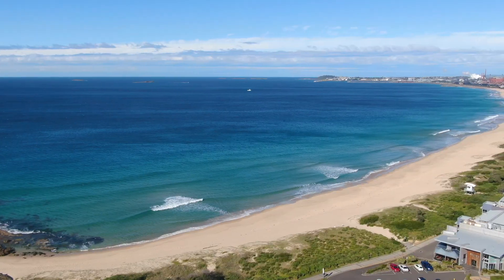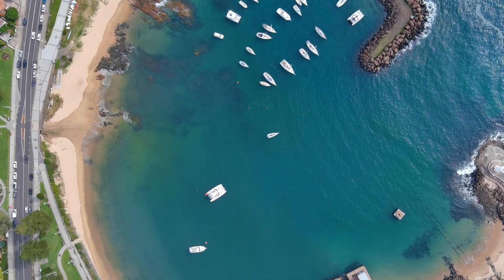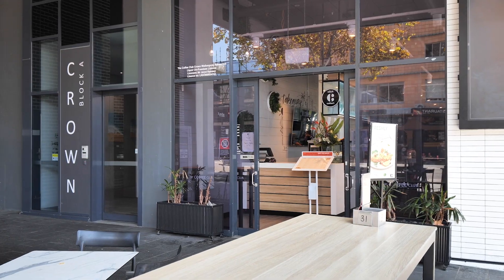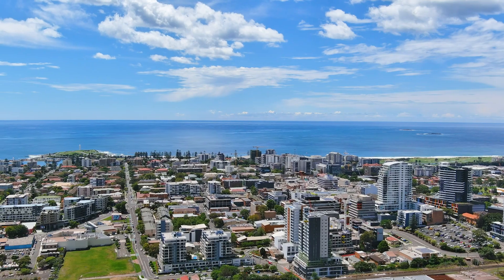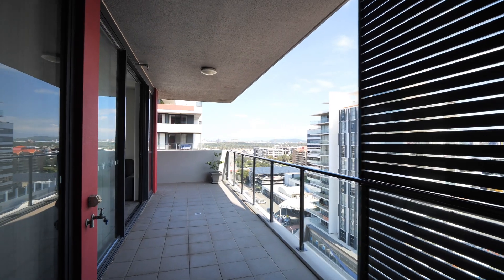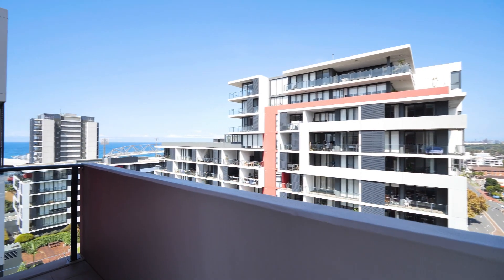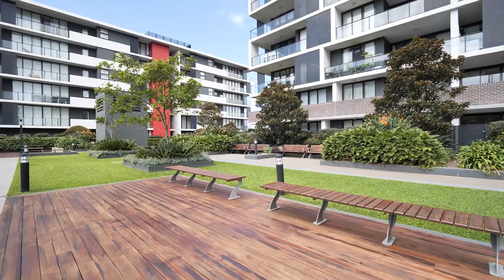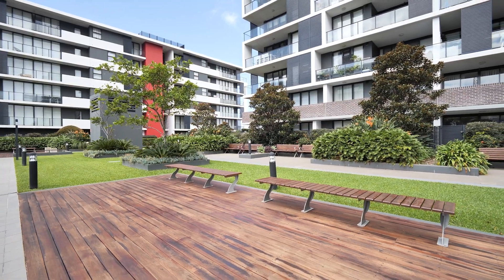1103/41 Crown Street, Wollongong